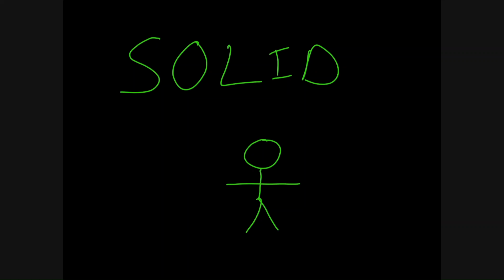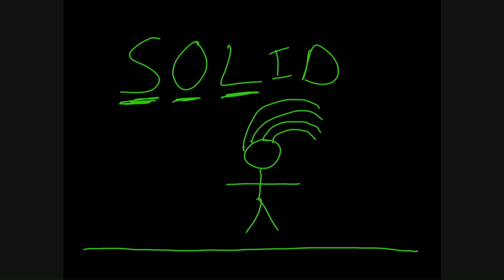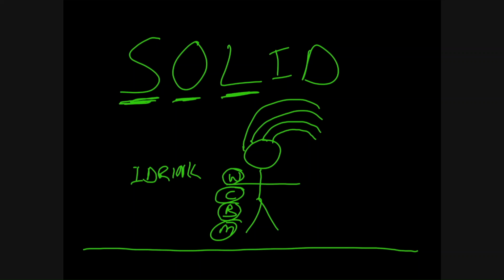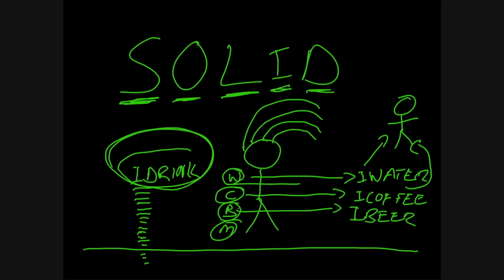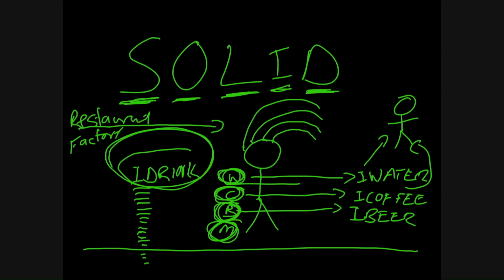SOLID Object Oriented Programming Design Principals - Easy to remember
How to remember what the SOLID acronym stands for in your next interview or in every day programming with a simple story and illustration